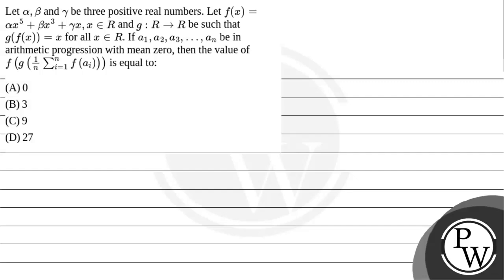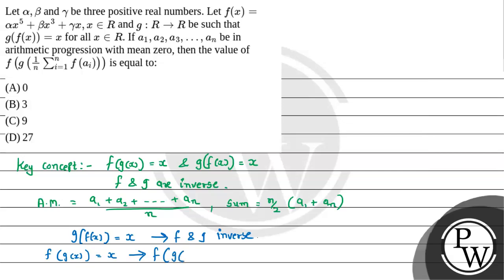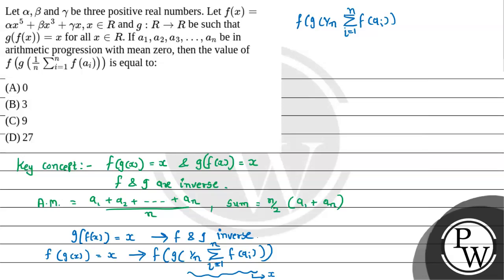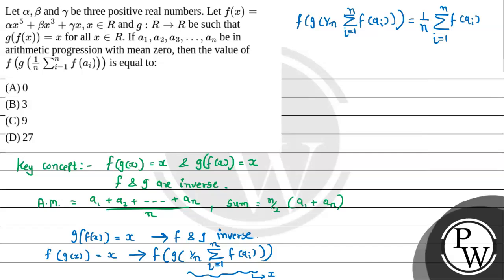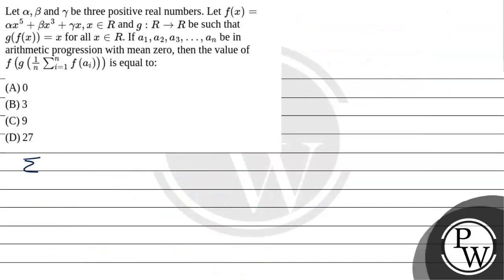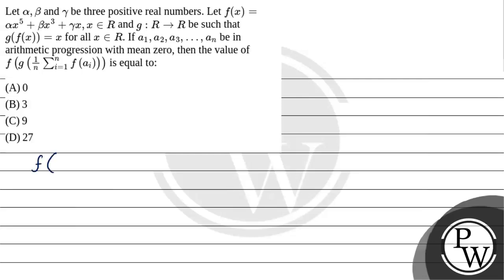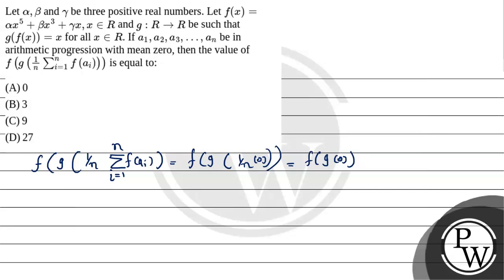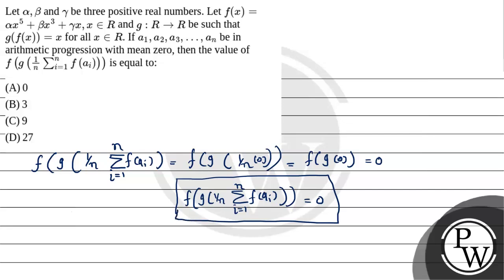Let \(\alpha, \beta\) and \(\gamma\) be three positive real numbers. Let \(f(x)=\) \(\alpha x^5+....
Let \(\alpha, \beta\) and \(\gamma\) be three positive real numbers. Let \(f(x)=\) \(\alpha x^5+ \beta x^3+\gamma x, x \in R\) and \(g: R \rightarrow R\) be such that \(g(f(x))=x\) for all \(x \in R\). If \(a_1, a_2, a_3, \ldots, a_n\) be in arithmetic progression with mean zero, then the value of \(f\left(g\left(\frac{1}{n} \sum_{i=1}^n f\left(a_i\right)\right)\right)\) is equal to: 📲PW App